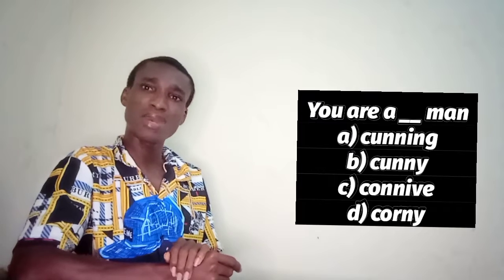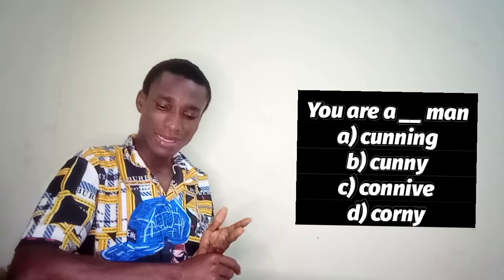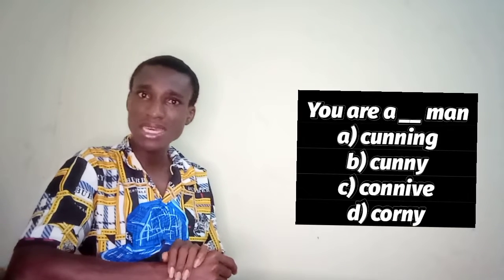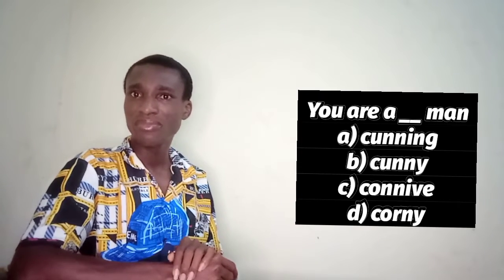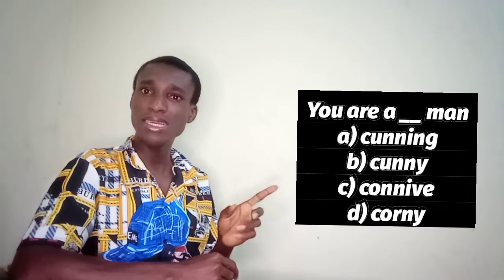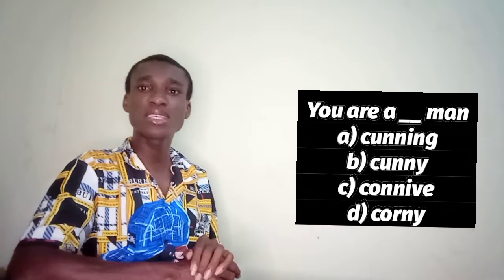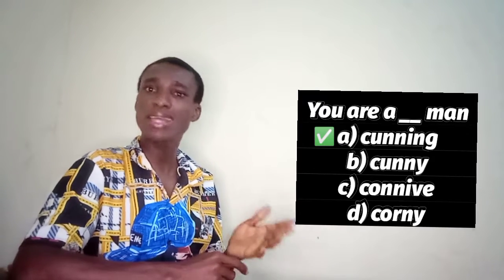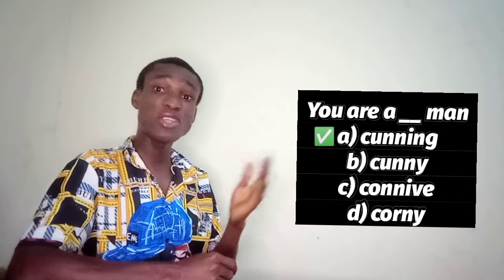Did you know?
Stop misusing these expressions.
Learn and get corrected